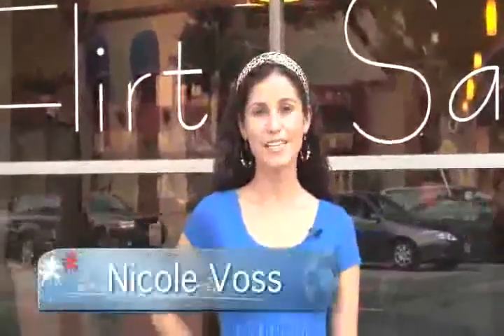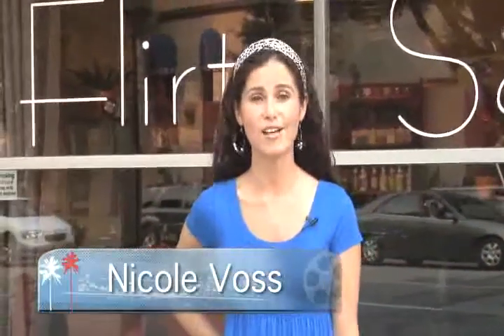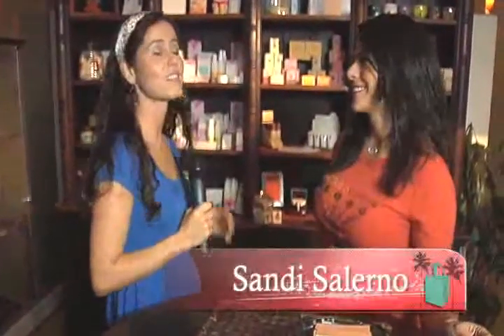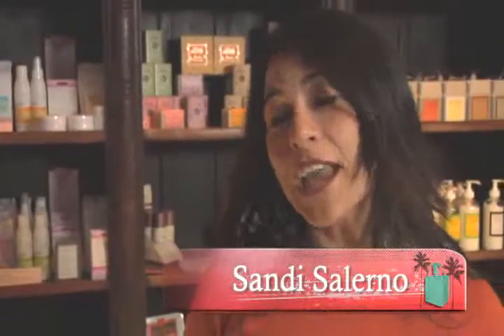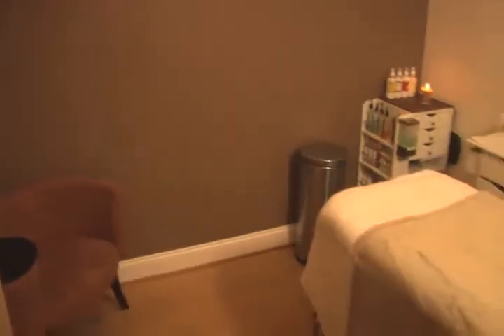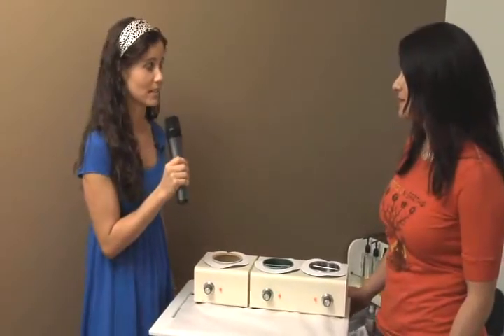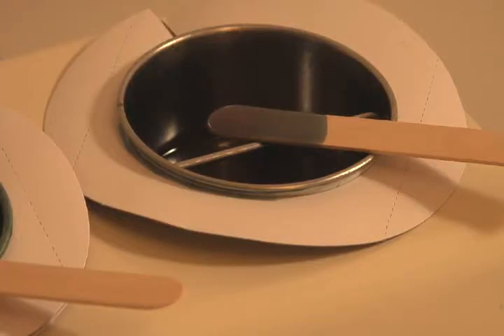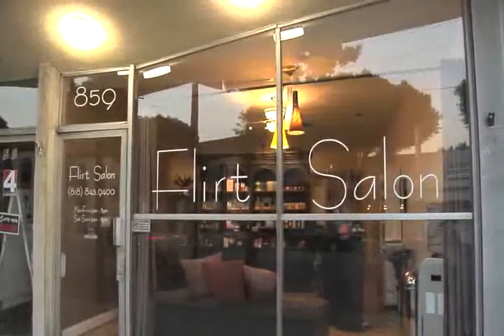Flirt Salon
Some people are put on this earth to beautify America, one eyebrow at a time. Flirt Salon is where it all goes down.

Waxing + Skincare

Need a leg waxed, an eyelash or two dyed, a chin de-pimplified? Want to pick up a unique, cute little present for a pal while you're at it? Flirt's the word! You can count on us to make your look -- and your gift-giving -- smooth.